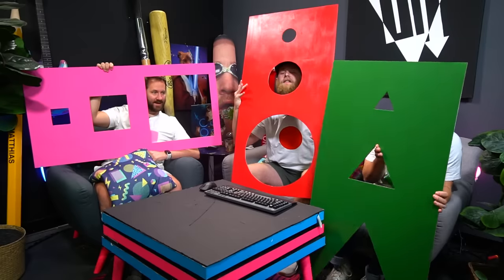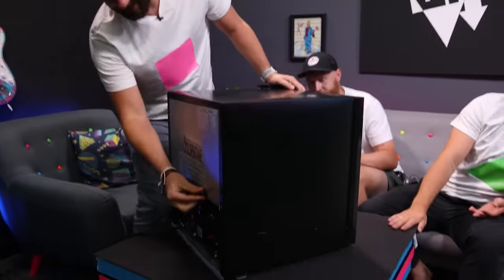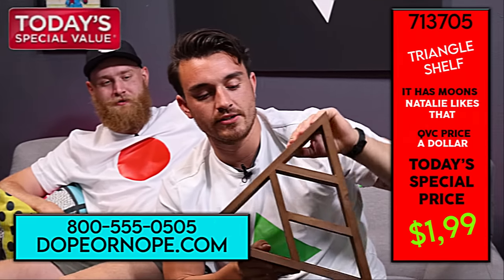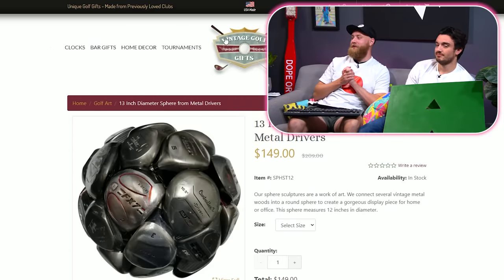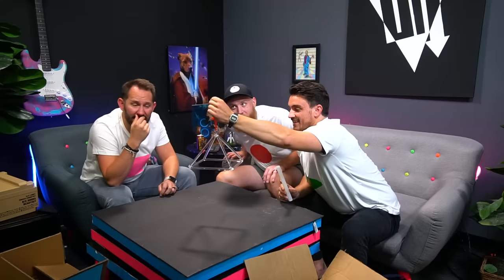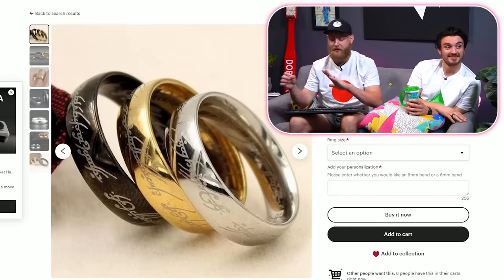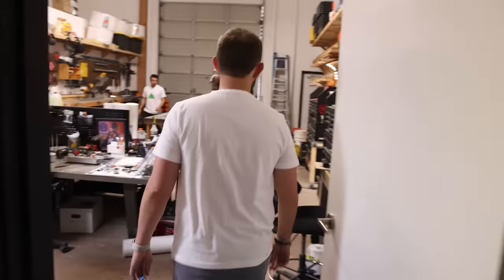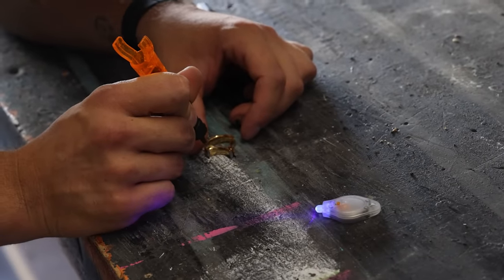Buy Anything As Long As It's One Shape!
Welcome to Dope or Nope! The guys have only ONE rule, they can buy whatever they want, as long as it's one shape. The catch is, it has to fit through a board of the same shape. If not, it gets destroyed!  Let's see how they do!